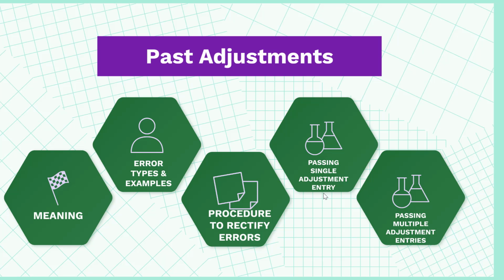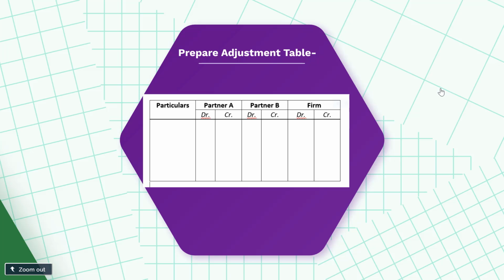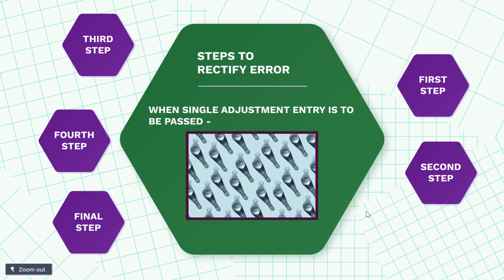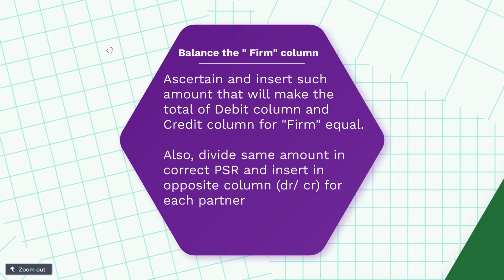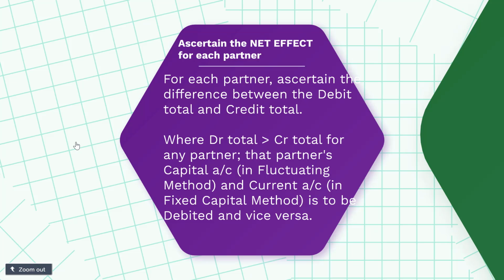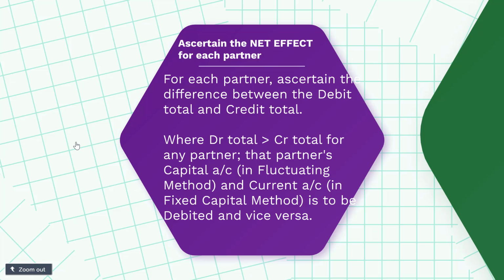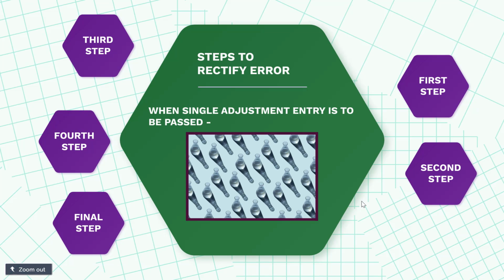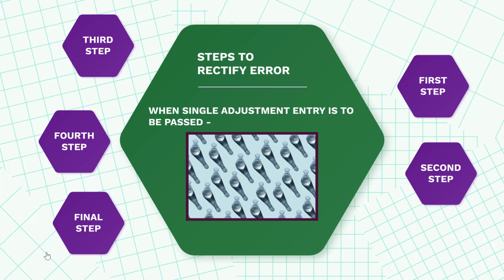RECTIFICATION BY SINGLE ADJUSTMENT ENTRY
This video covers the steps to be followed for rectification of errors by passing a single adjustment entry.